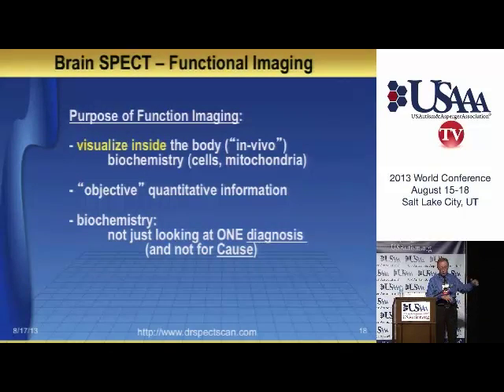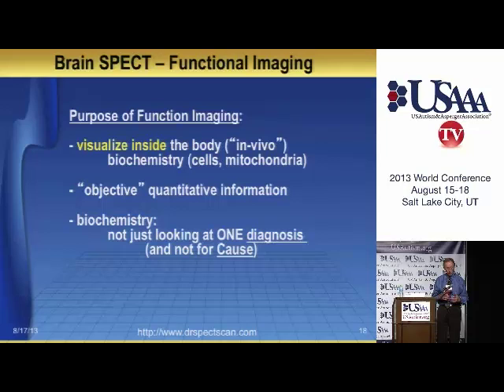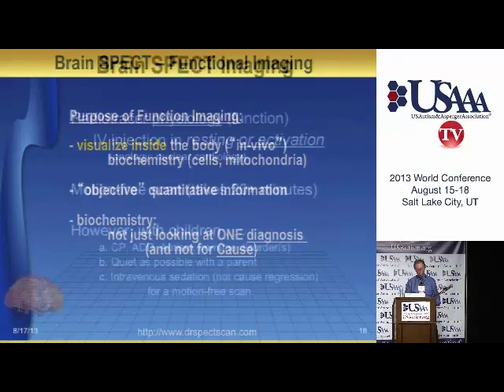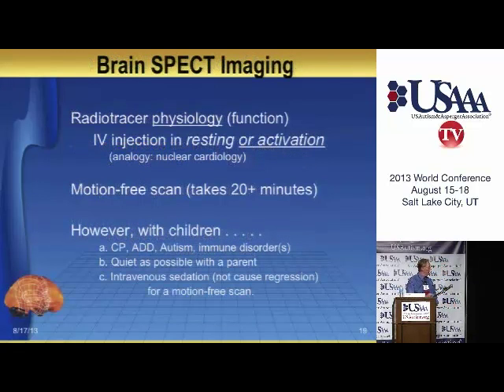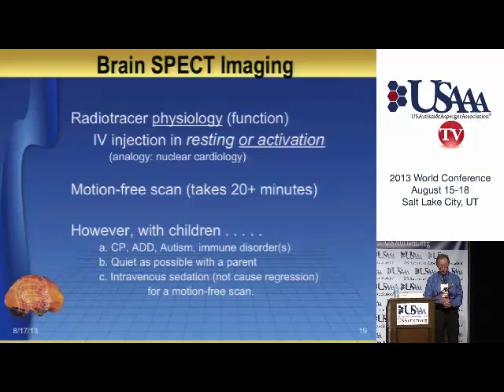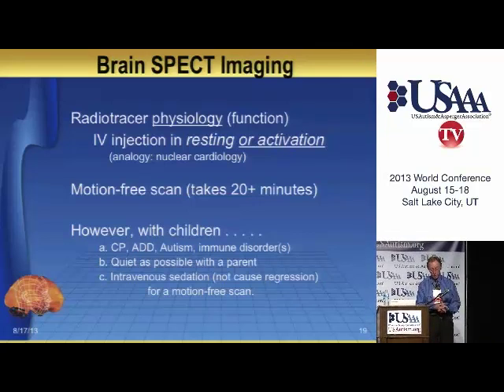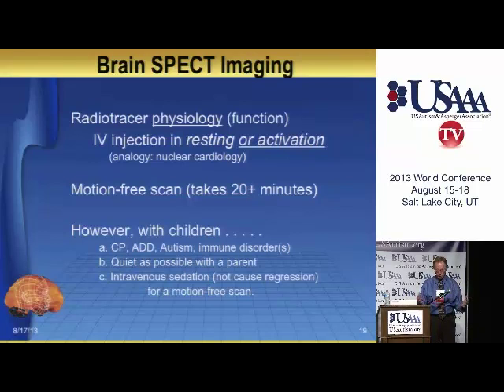SPECT scan - using radiopharmaceuticals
SPECT brain function imaging utilizes the injection of a trace amount of brain SPECT scan radiopharmaceutical to image brain function, whether it is in the expected range, or above or below that range.  This trace amount of radiopharmaceutical is not a "dye" and therefore there is no allergic reaction; in actuality we are imaging brain biochemistry. The radiopharmaceutical is not sedating.  Because it does not affect brain function, individuals on the autism Spectrum who have SPECT brain imaging do not experience any regression.